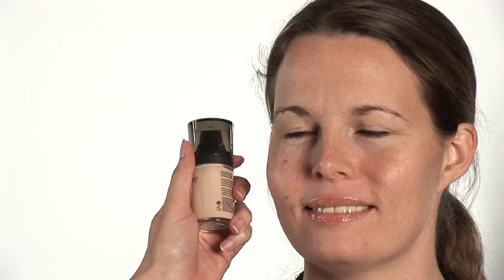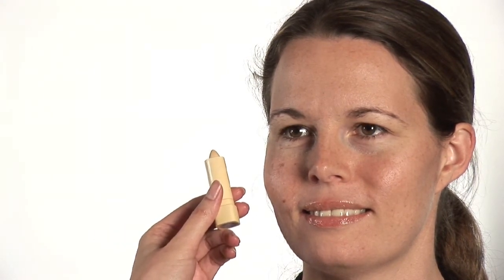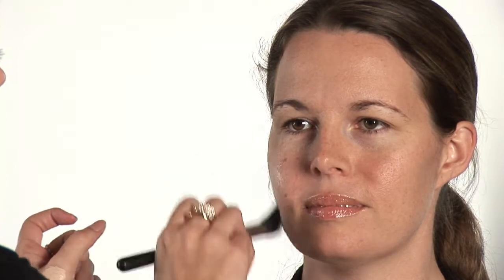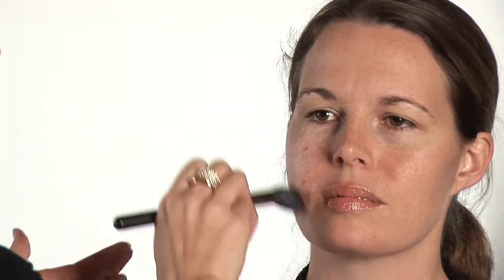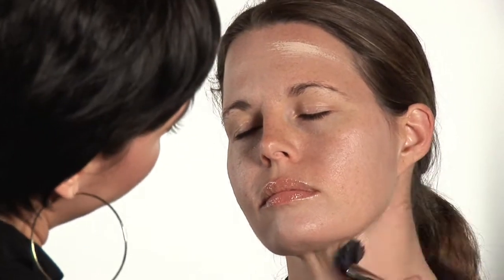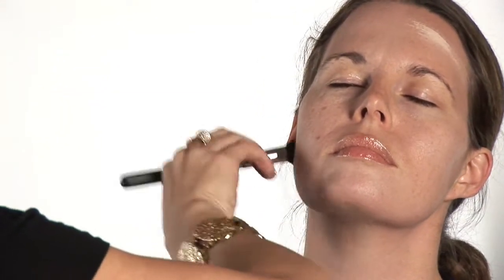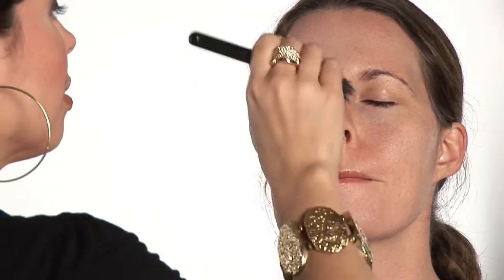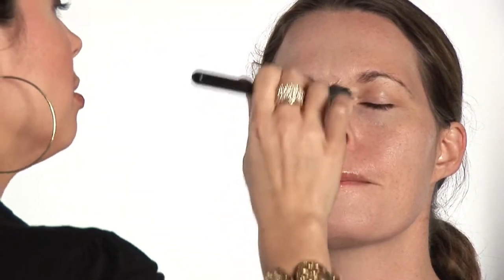Makeup Tips & Styles : How to Hide Brown Spots on Your Face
Brown spots are a sign of aging skin. Hide the brown spots on your face with the help of a certified makeup artist in this free video.

Expert: Yara Ocasio
Bio: Yara Ocasio is a certified makeup artist and hair stylist in Tampa Bay, Florida.

Series Description: The final finishing touch to any great outfit is great makeup. Learn the secrets of professional makeup in this free video series presented by a certified makeup artist.